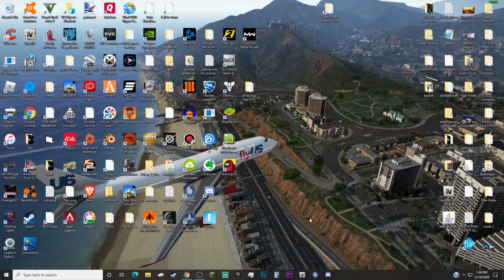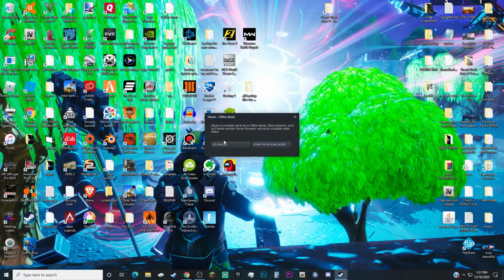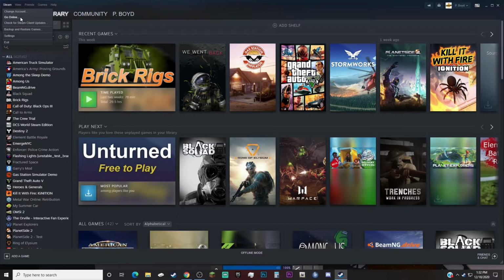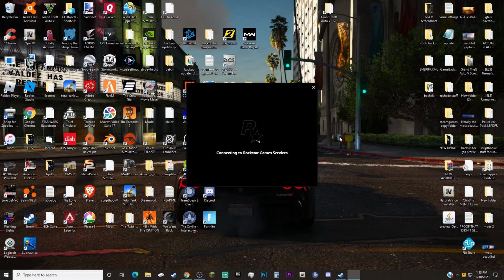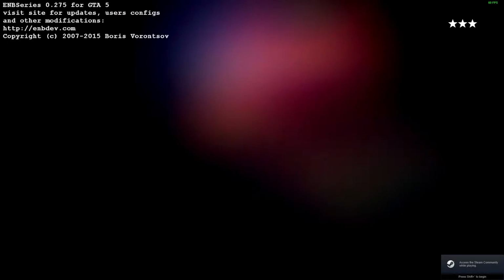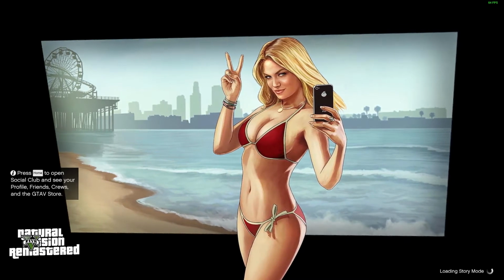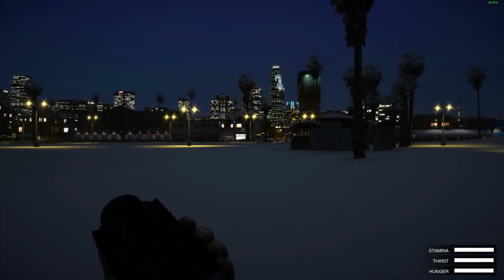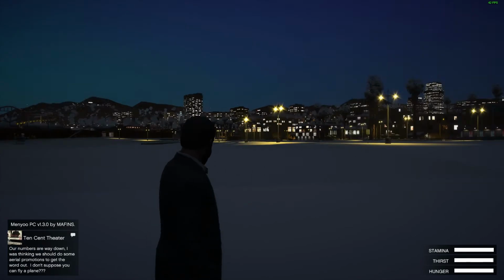How to BYPASS the New GTA V 1.52 Update(or ANY) and Still Use Mods! (NO DOWNLOADS)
In this video, I show you how to still be able to play GTA V without updating the game or downloading ANYTHING and you get to use all your mods! This tutorial was mainly created as a way to get past the new 1.52 update(December 15th, 2020). This does not require any downloads and only involves the use of steam and this is a fantastic 100% working method for all singleplayer players who love to mod or just people who just mostly play singleplayer in general. It is incredibly simple and you don't have to risk losing or corrupting any of your files. It also does not require any extra mods or OpenIV. Again NO DOWNLOADS are necessary!!

How to BYPASS ANY GTA V Updates and Still Use Mods! (NO DOWNLOADS)!

How to BYPASS the New GTA V 1.52 Update(or ANY) and Still Use Mods! (NO DOWNLOADS),How to BYPASS ANY GTA V Updates and Still Use Mods! (NO DOWNLOADS)!,how to play on older version of gta without downloads,no download bypass gta update and keep mods,how to keep mods after gta update and stay on old version,how to bypass gta v update,how to bypass gta 5 update pc,how to play gta with mods and keep old version,how to play gta without updating,how to play gta 5 without updating